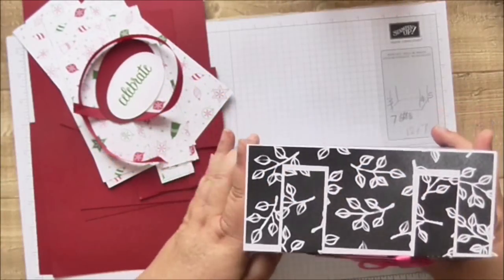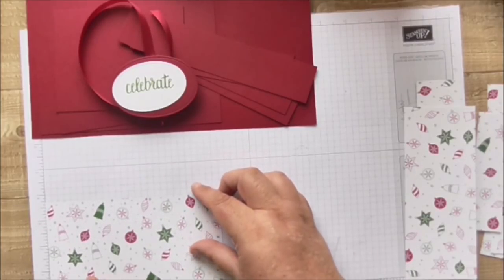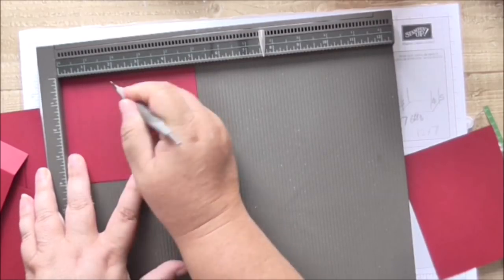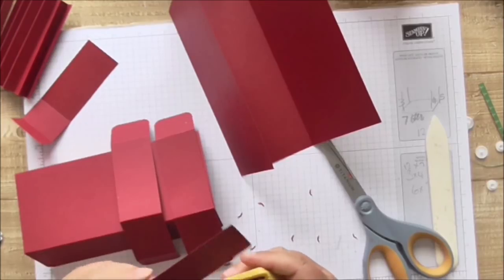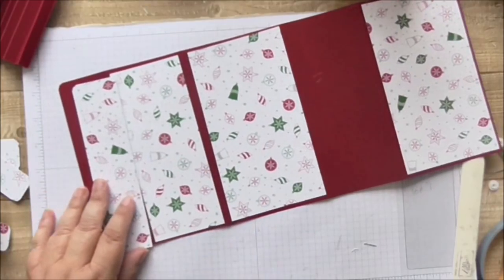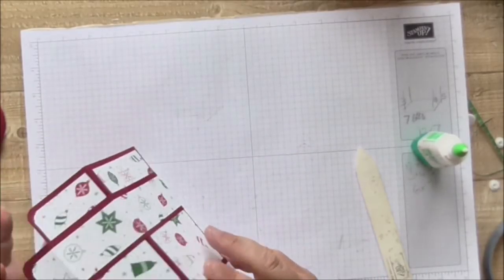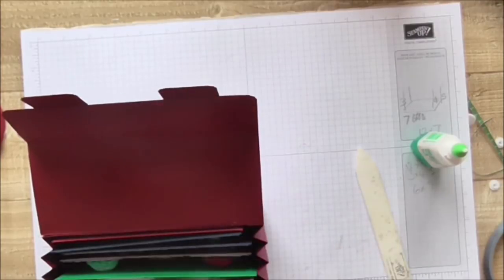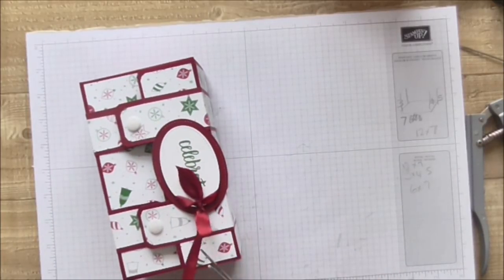Concertina Card Box with Popper Closure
I've gone popper crazy lately. Here's a lovely card box in two different sizes using popper closures. One is for every occasion cards and the one I make in the tutorial is a smaller one for Christmas cards. Gift our use for yourself, either way it's a cute little thing to have on your desk.

Popper tool is available at Amazon and there is also a cheaper one on Ebay: